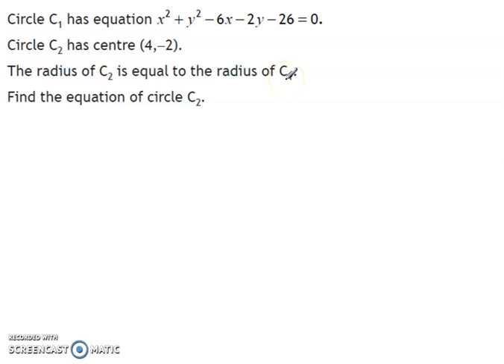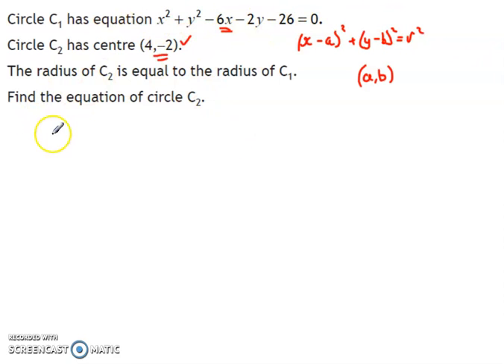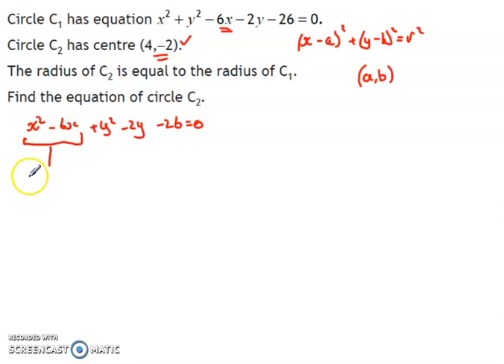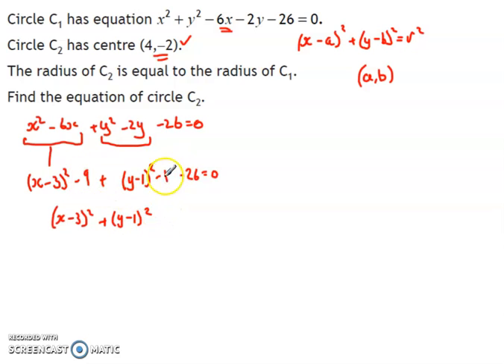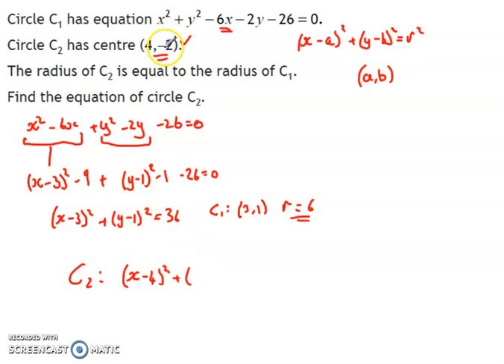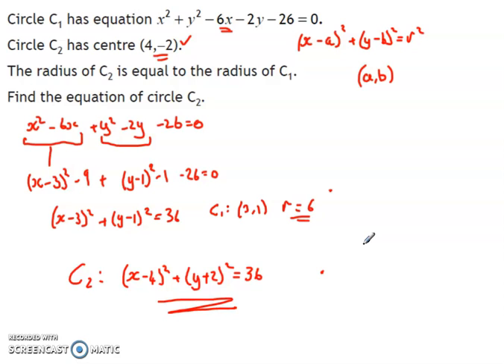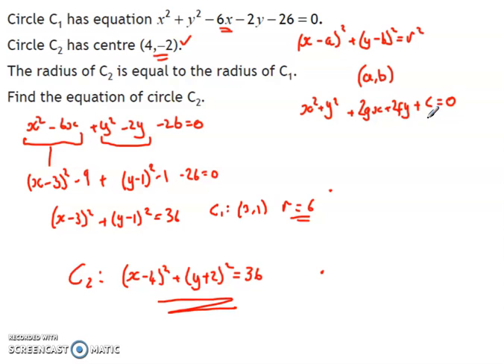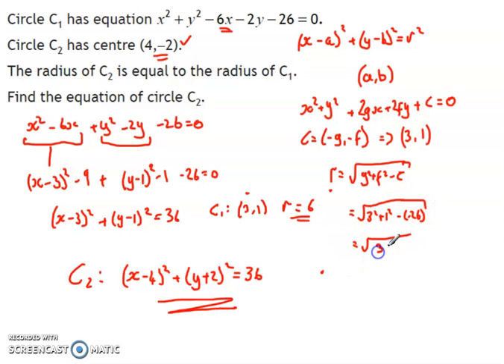Paper 1 Question 3